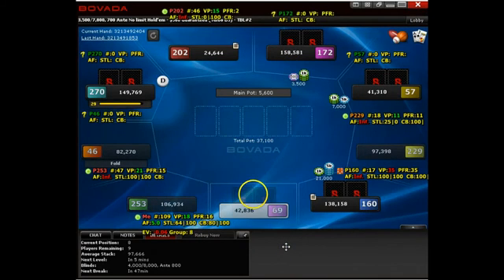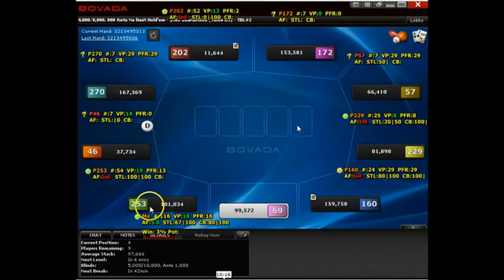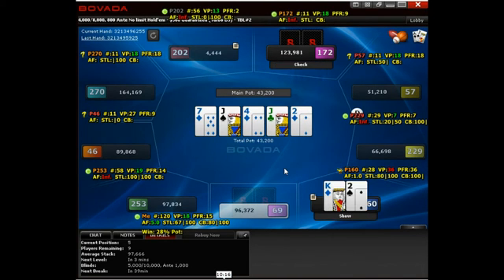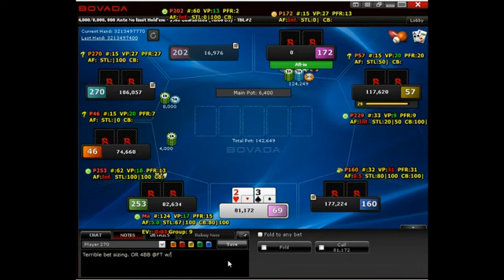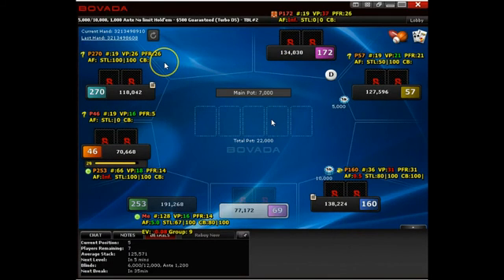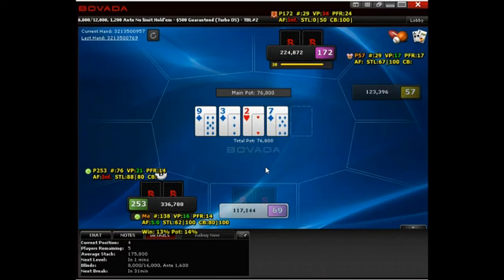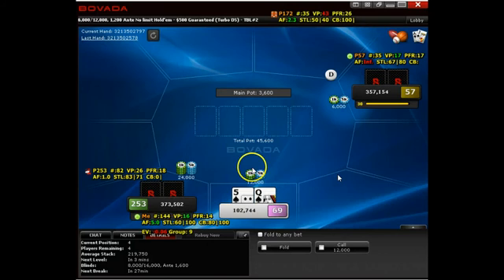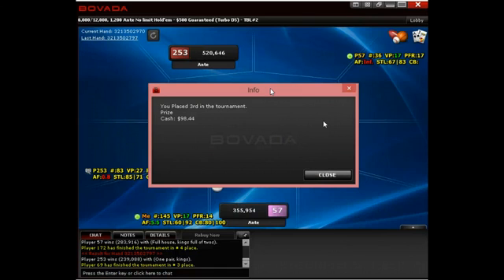Cashing Deep in a Bovada Multi Table Tournament Final Table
This was my run at the final table of a Bovada $500 Guaranteed Turbo Deep Stack (DS) no limit hold 'em tournament on June 19th, 2015 where I took 3rd place out of 293 players. Questions and comments are welcome.